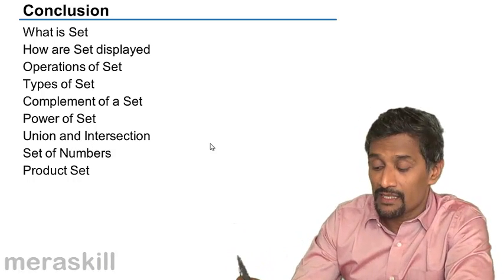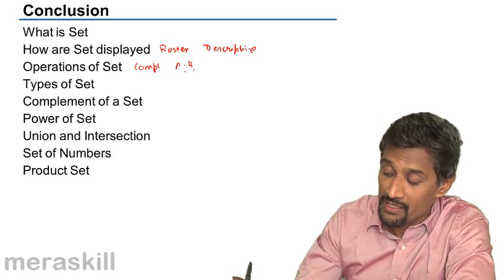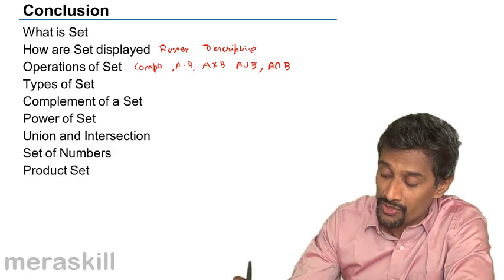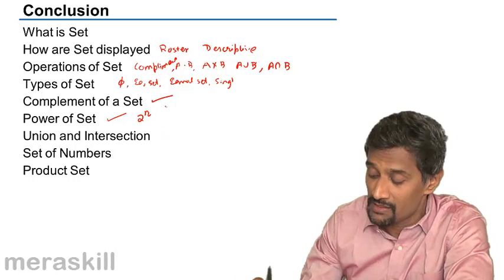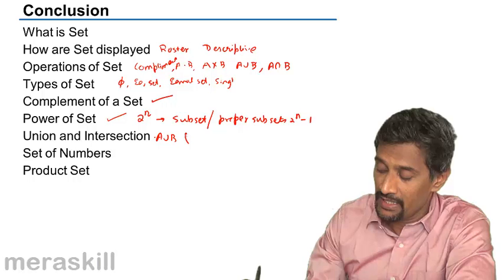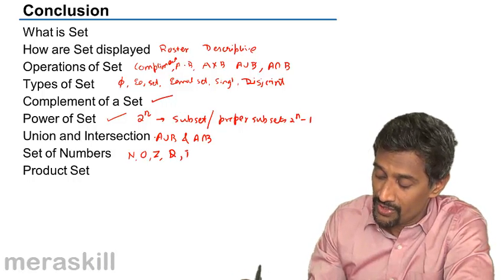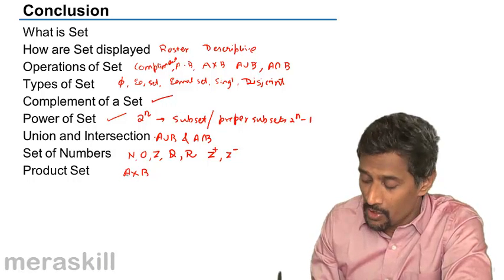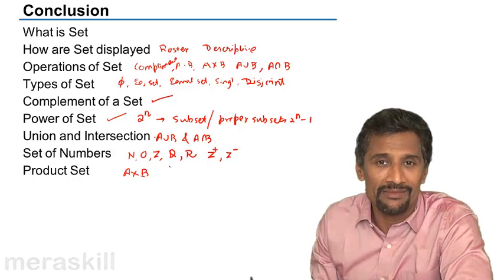Conclusion on Set | Set, Function, Relationship & Venn Diagram | CA CPT | CS & CMA | Class 11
Conclusion on Set, Learn Set, Function & Relationship. What is Set, How are sets displayed, Properties of Union & Intersection, What is relationship and Function.